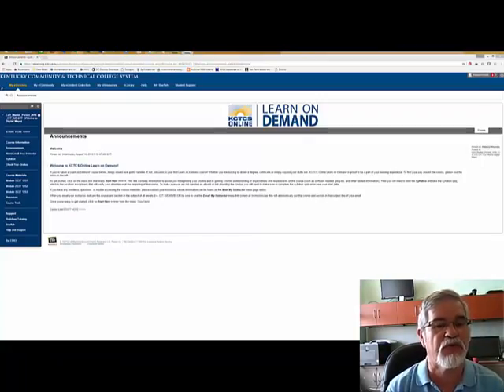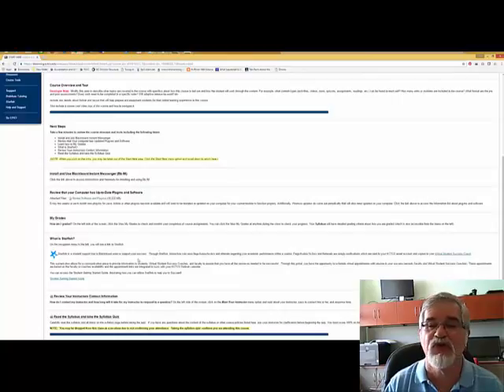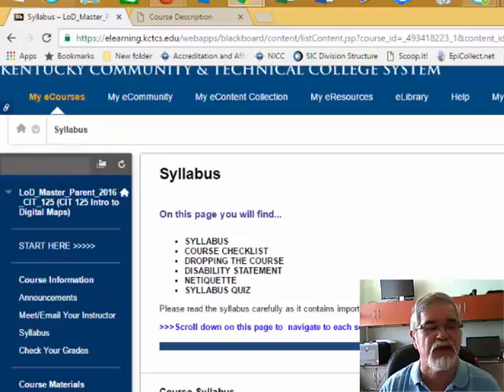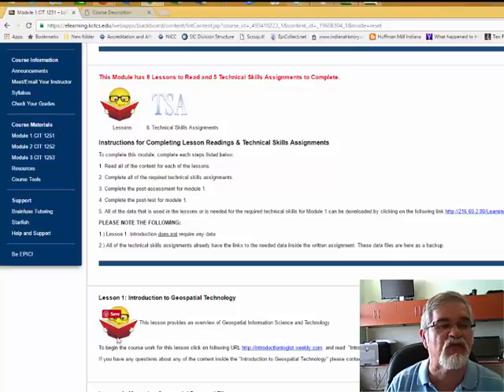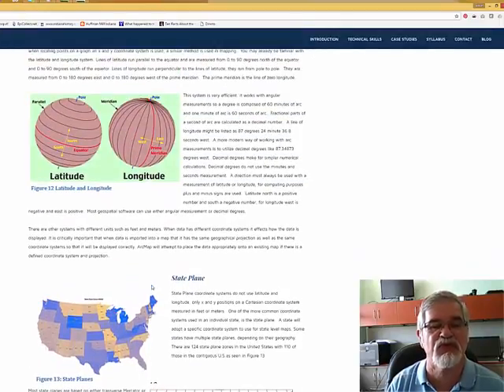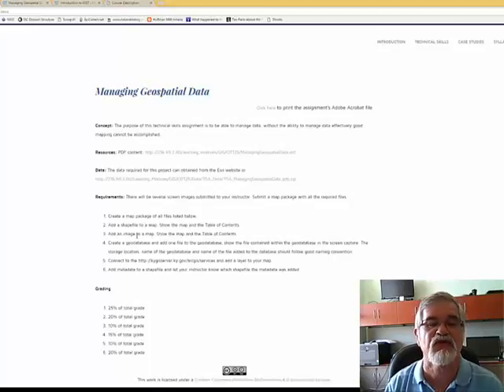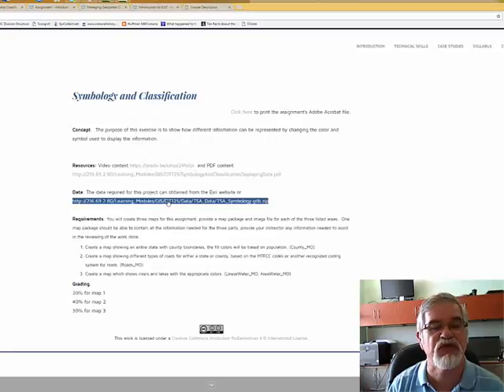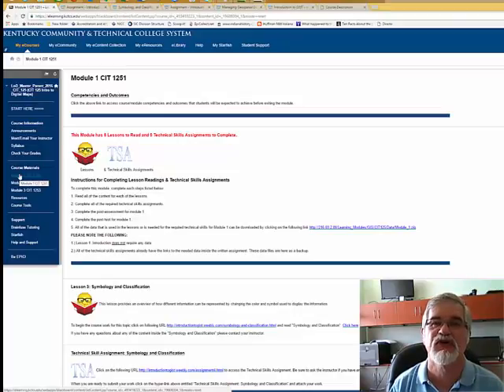CIT 125 Course Tour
This video describes how to navigate the CIT 125 Introduction to Digital Mapping learn on demand course.